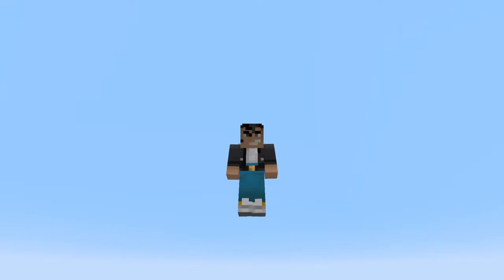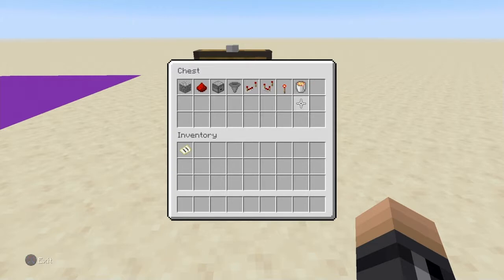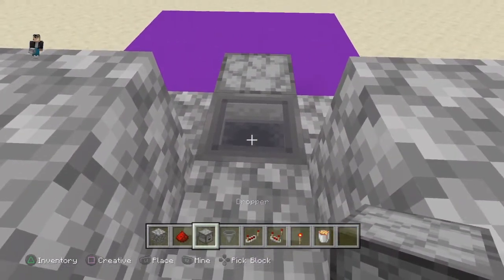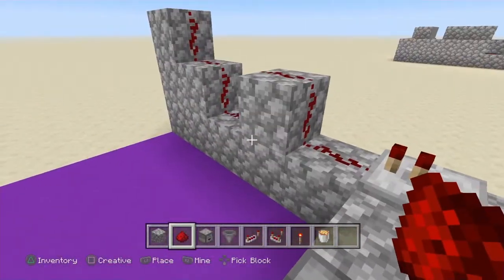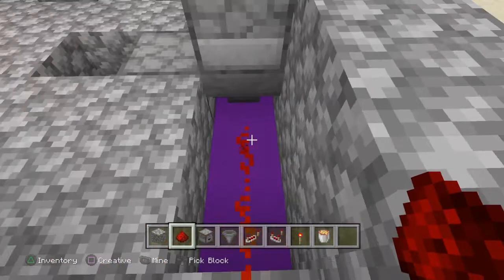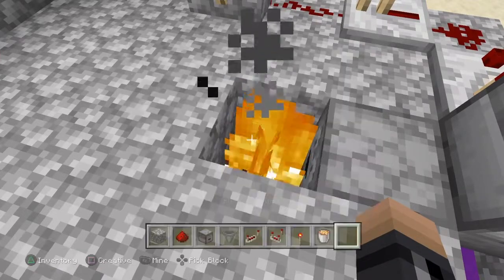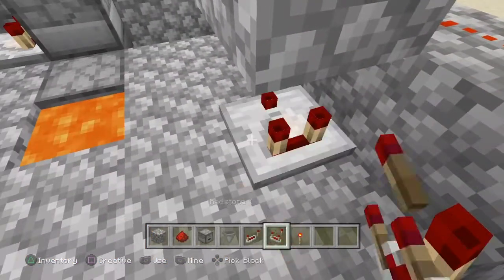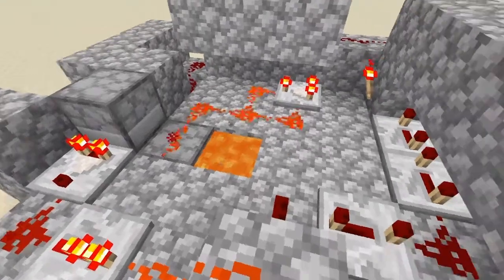GARBAGE DISPOSAL BUILD. Minecraft tutorial video ep.2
Those pesky, useless items wont stop you now! The support helps alot.

Sorry I haven't uploaded in SOOOO long. I've been bored, and I've trying really hard to make a minecraft short film video, however, no luck yet. I couldn't leave you guys hangin for too long, so I decided to upload another tutorial video. I promise, as soon as I can, I'll upload a short film soon! For now, stay tooned my fellow cult.